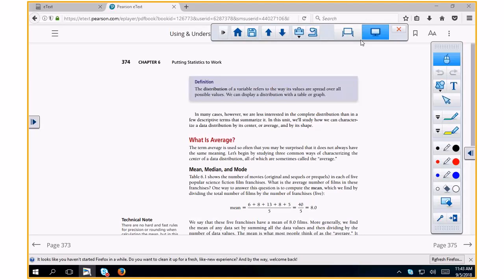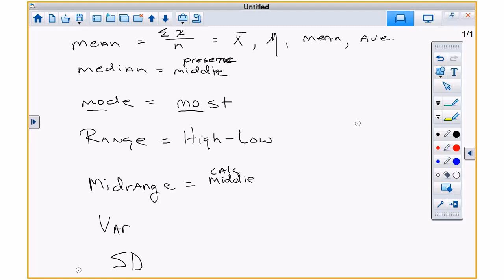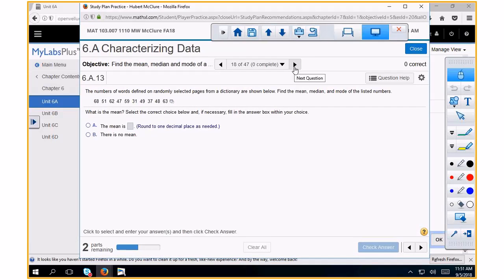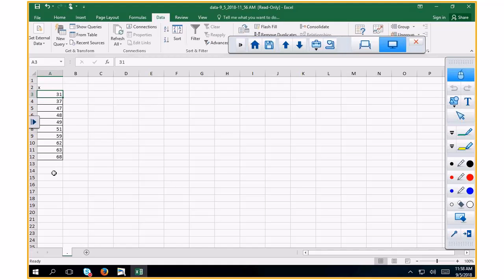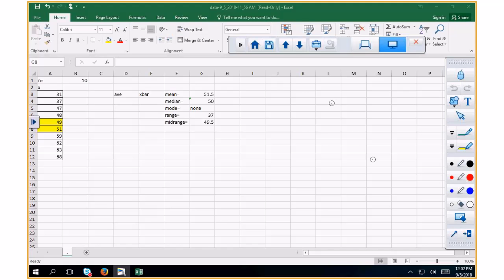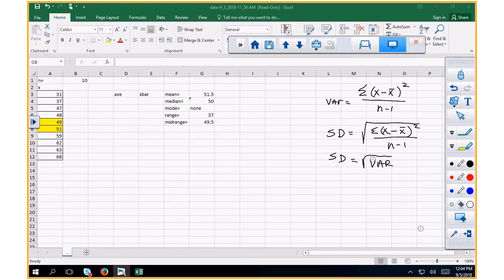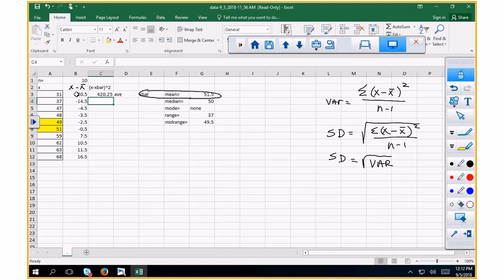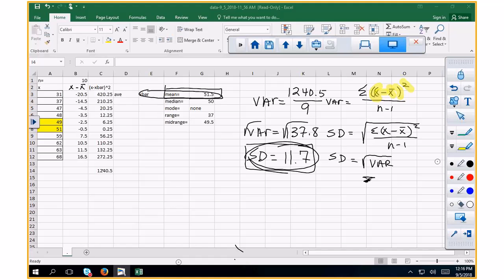McClure, Hubert C Wednesday, September 5, 2018 11 43 24 AM